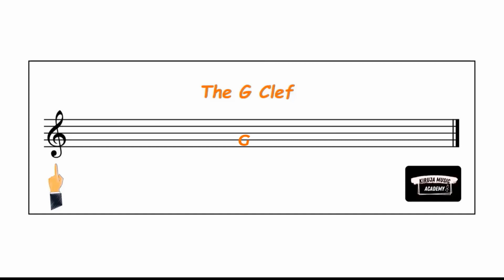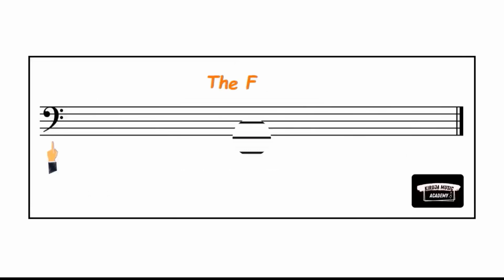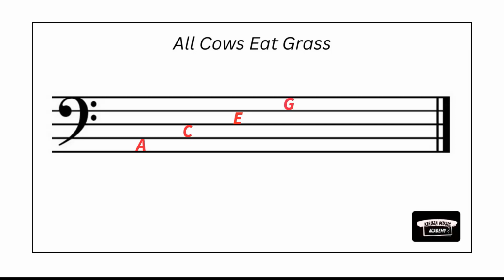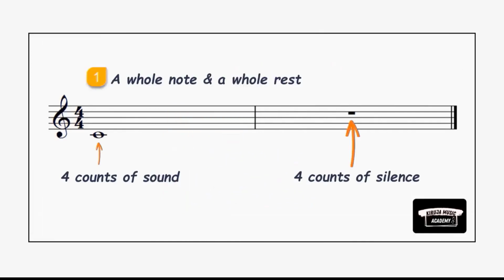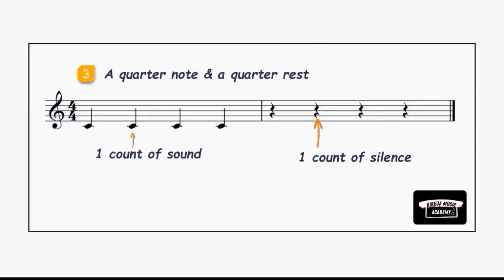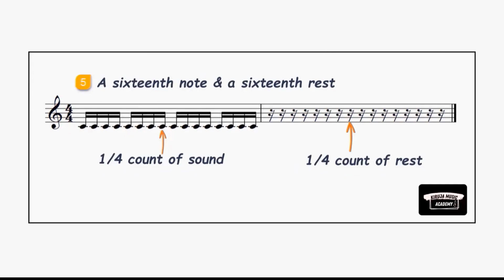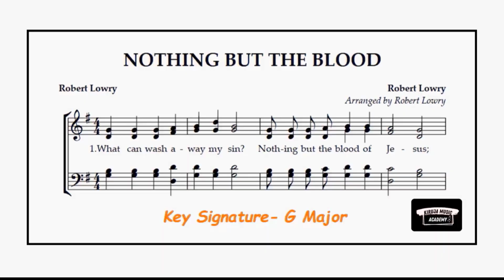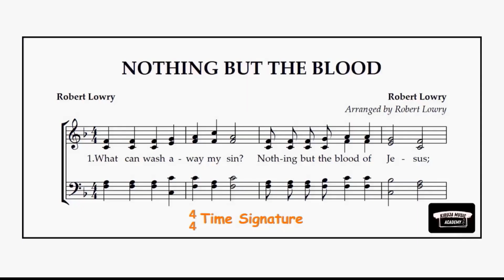𝐋𝐞𝐬𝐬𝐨𝐧 𝟐. 𝐌𝐮𝐬𝐢𝐜 𝐍𝐨𝐭𝐚𝐭𝐢𝐨𝐧 𝐋𝐚𝐲𝐨𝐮𝐭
This lesson is a brief description of a system of writing music. By the end of this lesson, you will be familiar with the rudiments of music notation.